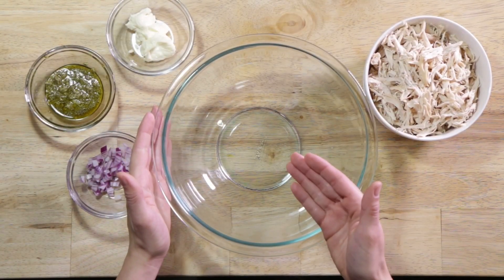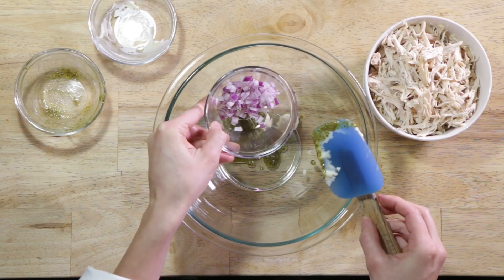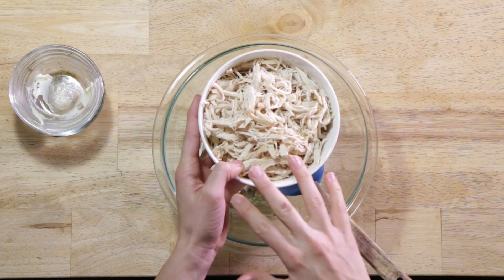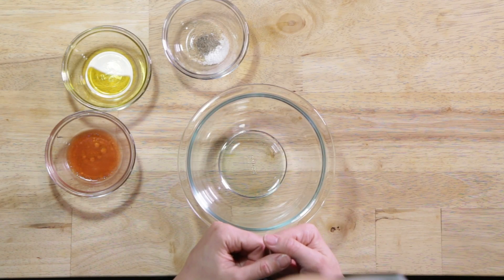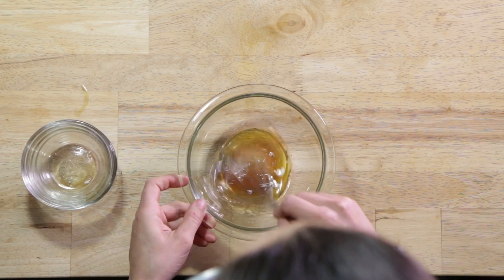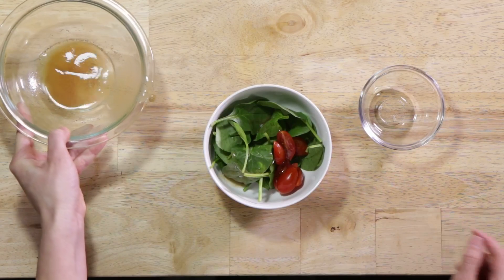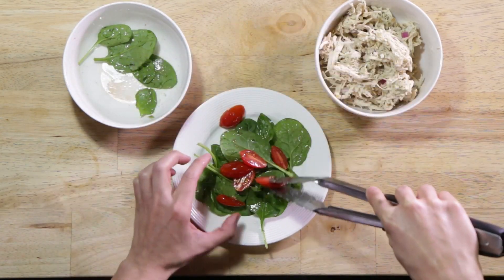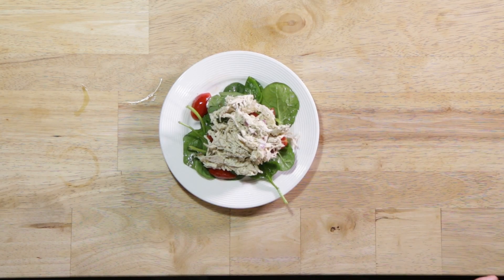Pesto Chicken Salad - Bariatric Cooking Class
Recipe source: The Mediterranean Cookbook 2021
Publisher: AMZ Publishing